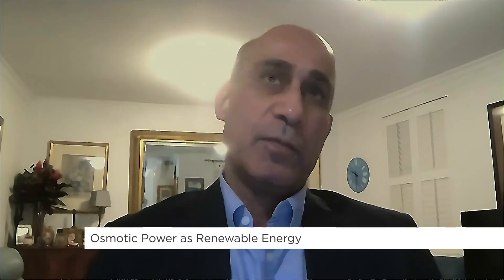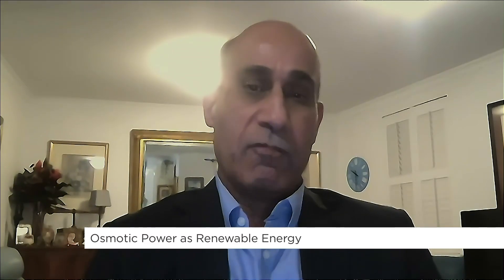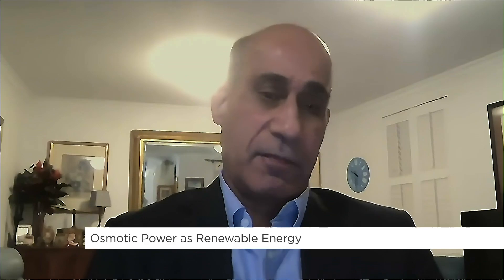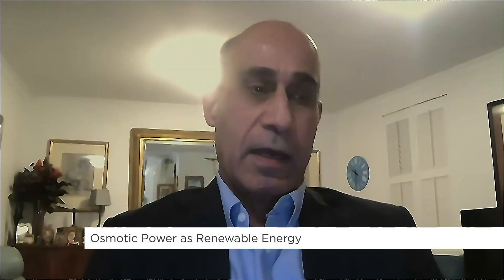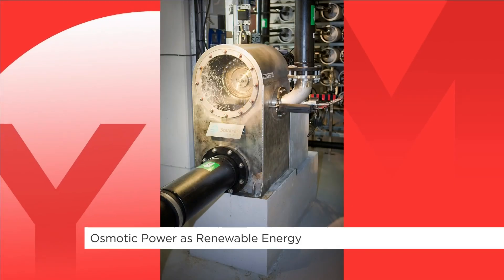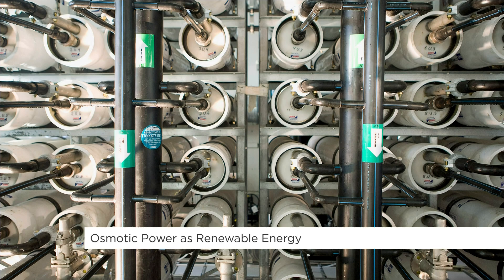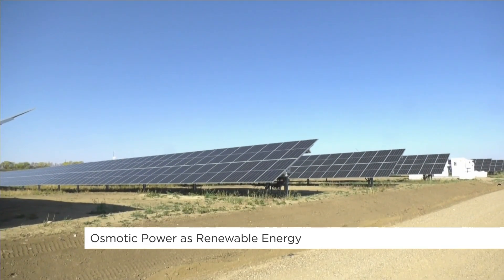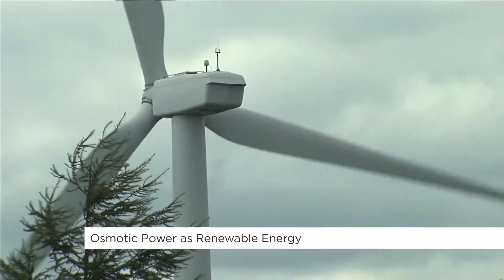Is Osmotic Power a Good Fit for Canada? | Your Morning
An emerging technology that generates electricity by mixing saltwater and freshwater has reached a new milestone. The world’s second osmotic power plant is now online in Japan. What are the benefits of this kind of power compared to other forms of renewable energy?